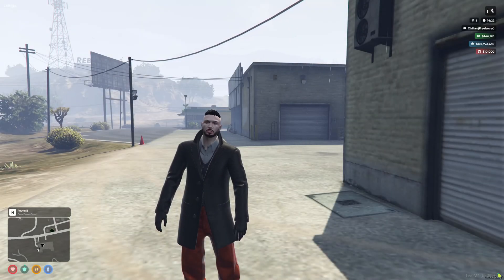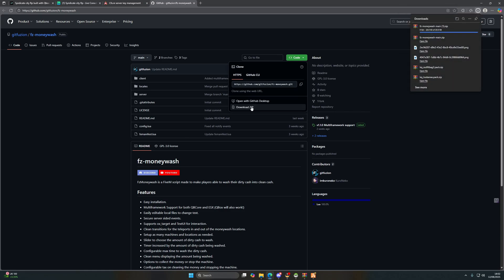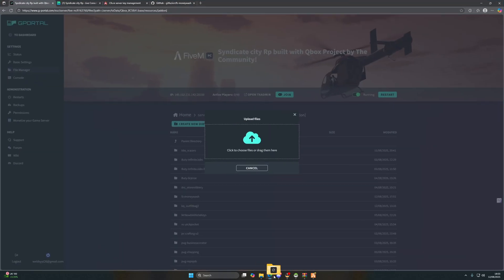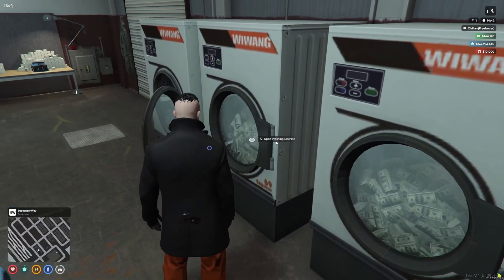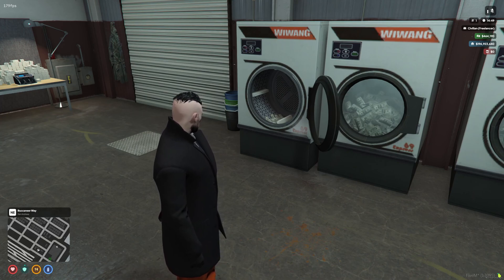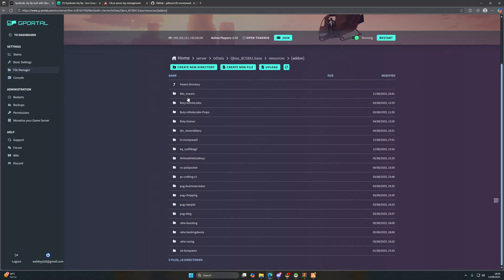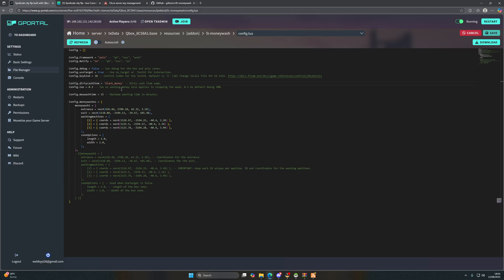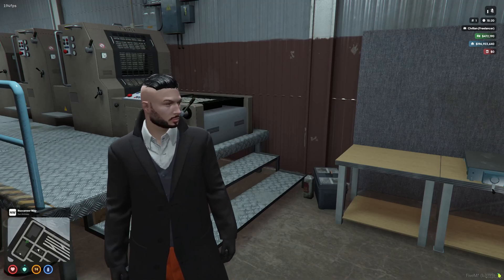Free Money Wash - FiveM Script [ESX, QBCore, QBox - Gitfuzion]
In this video, I’ll be showcasing the fz-moneywash script for FiveM by GitFuzion — a realistic money laundering system perfect for roleplay servers!

🔹 Features:

Easy-to-use laundering process

Realistic RP interactions

Configurable settings to fit your economy

Seamless integration into any RP framework

Use my creator code QBDORK when purchasing scripts & resources!

Welcome to QbDork!
Your go-to channel for everything FiveM, QBCore, and Lua scripting. Here, I’ll guide you through everything from FiveM server setup to custom script development. Whether you’re a beginner or an experienced developer, you’ll find in-depth tutorials and guides to help you create your dream server.

🔧 What You’ll Learn:
How to set up a FiveM server with QBCore.

Script showcases and how to use them in your server.

Advanced Lua scripting techniques to customise your server.

Troubleshooting common FiveM server issues.